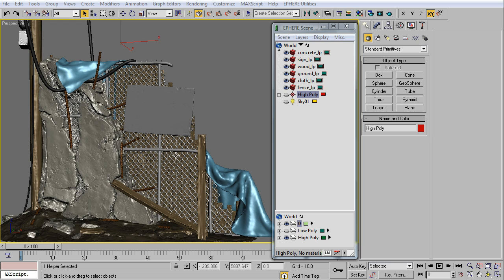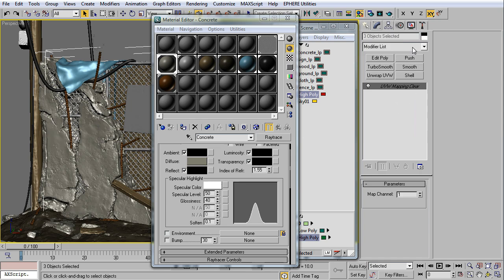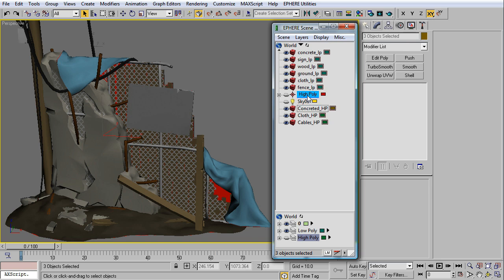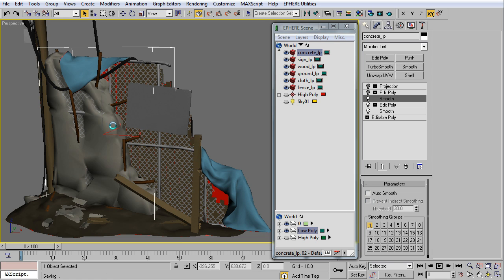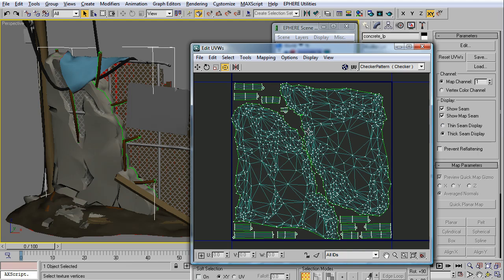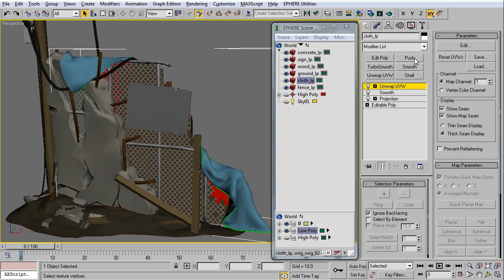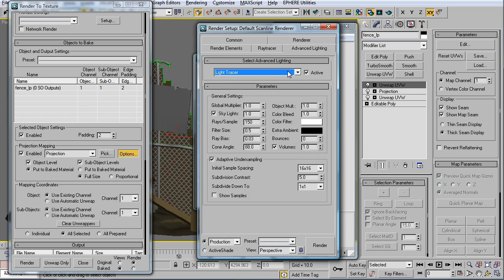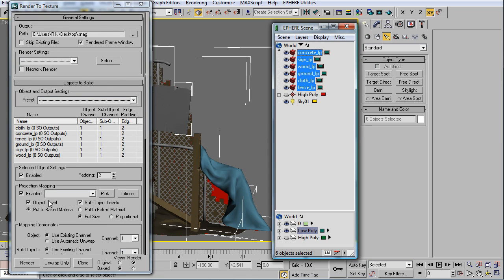01 06 3dsmax Overview